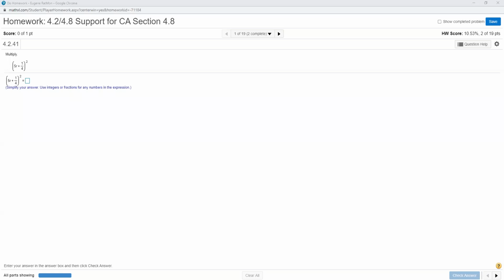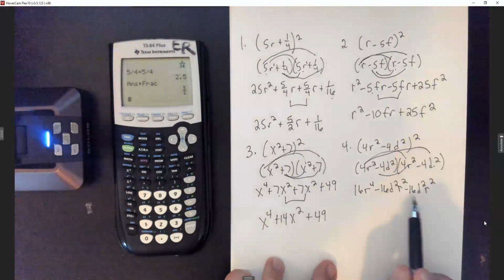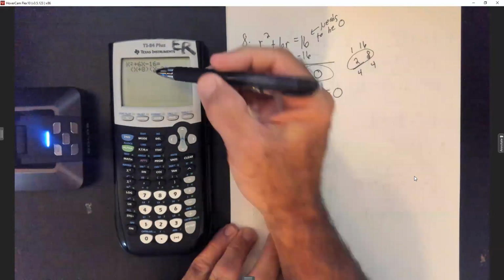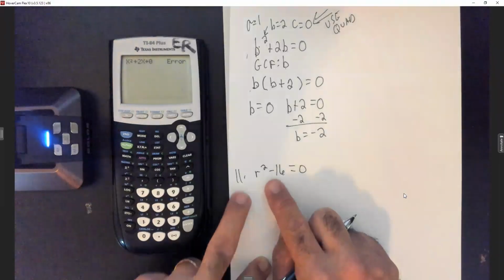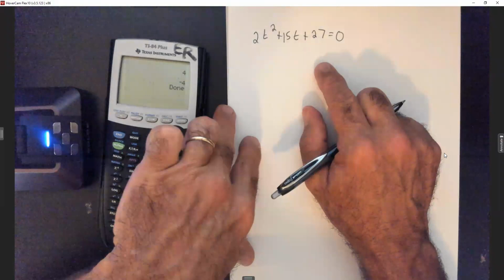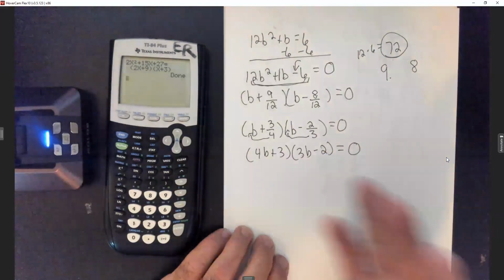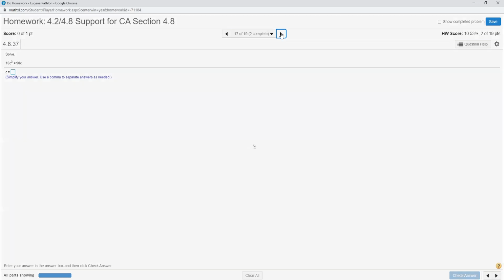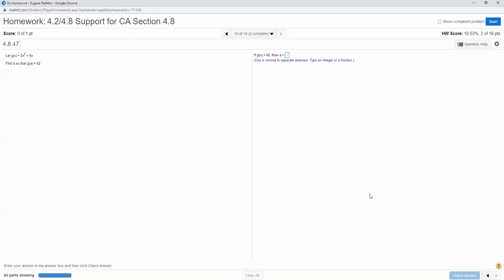Support 4 8 Zoom Lecture